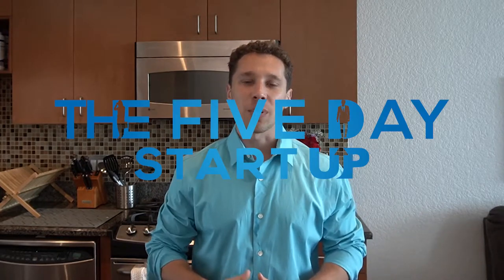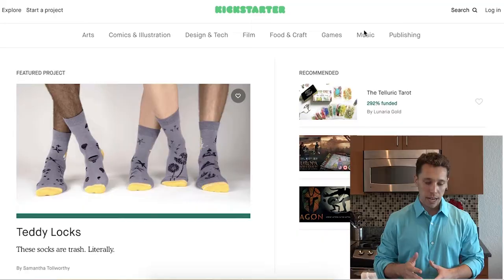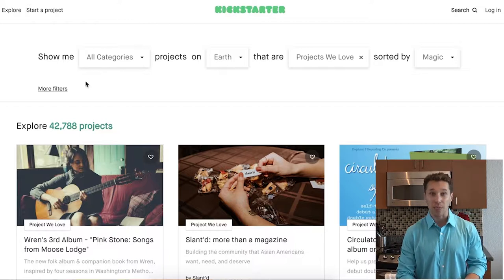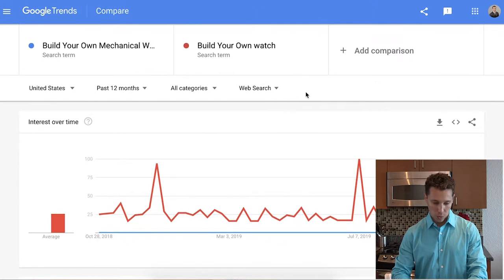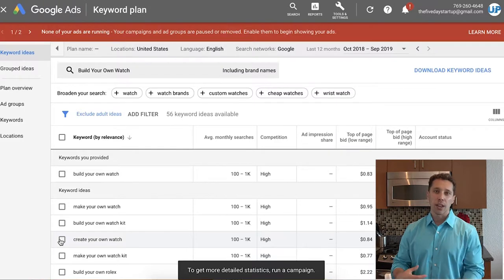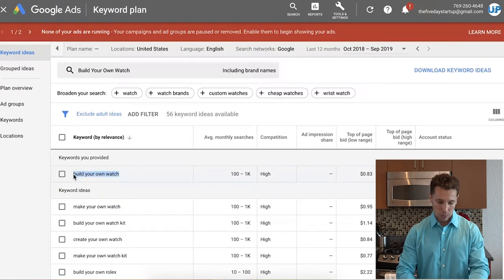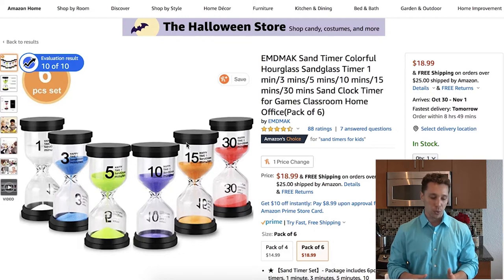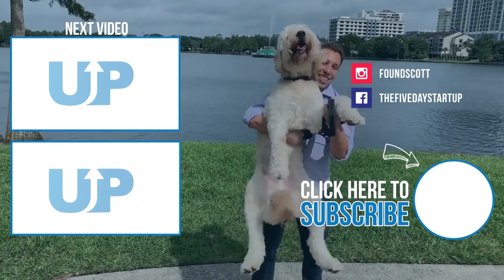How To Find The Perfect Amazon Product | Amazon Product Research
Finding a new product idea is probably one of the most challenging parts of starting your new business. There are hundreds of tools out there to help you get started and strategies to finding that perfect product.

See how I use kickstarter.com, keyword planner, google trends, helium 10, & life hack blogs to find viable Amazon products.

There are a few key things to remember as you do your research.
1) Can I make this product with high quality?
2) Can I differentiate this product from the competition?
3) Will people be excited to try my product?
4) Will I make a profit?

Download the FBA Calculator for only $1 to determine if you will make a profit